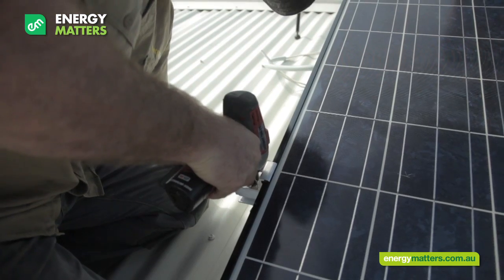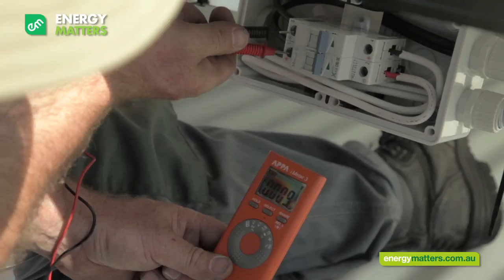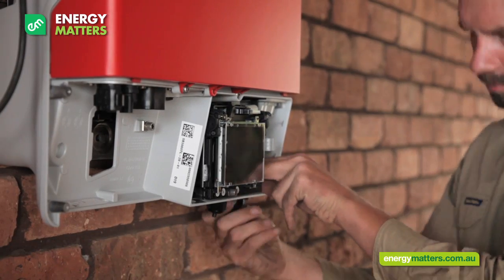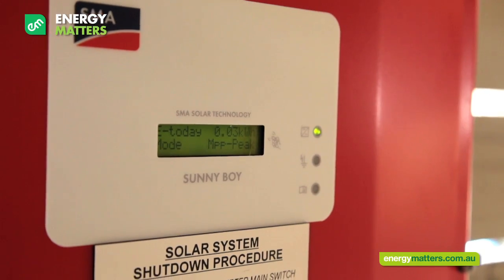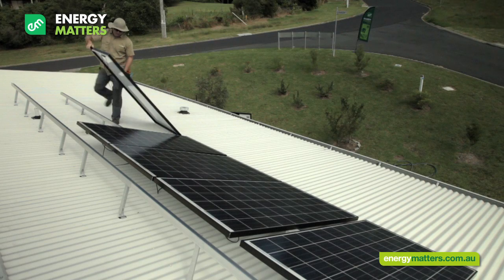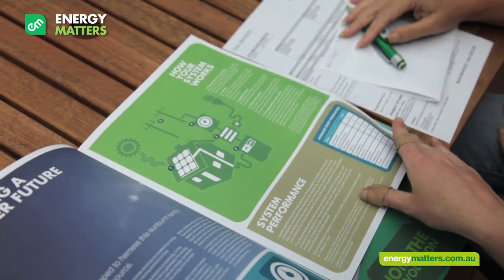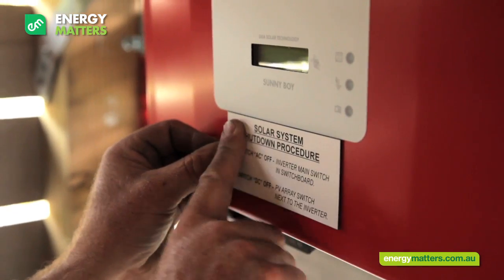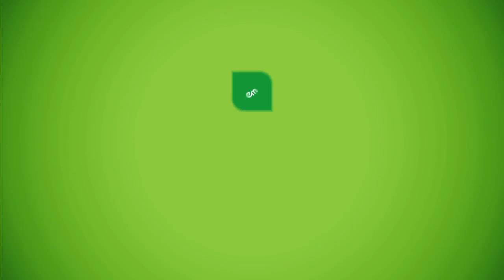Installing Your Solar Power System - Energy Matters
Solar Power Made Simple - Part 5 - Installation.  All Energy Matters' installers have Clean Energy Council solar design and installation accreditation. To view all videos in this series, specials and to get an instant solar quote, view